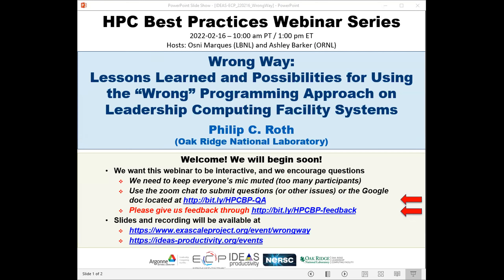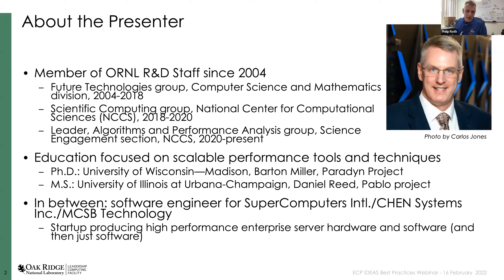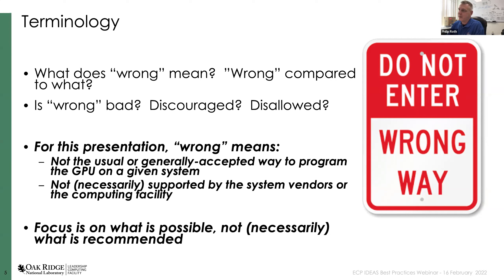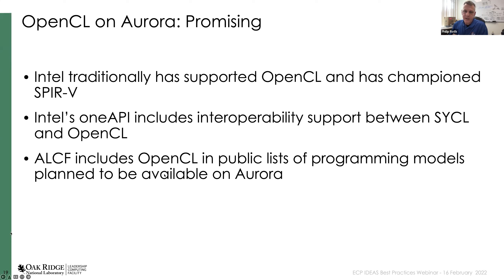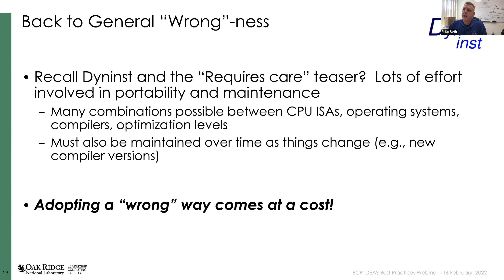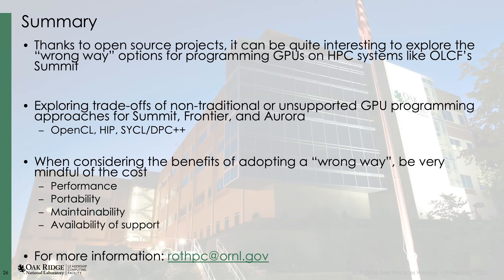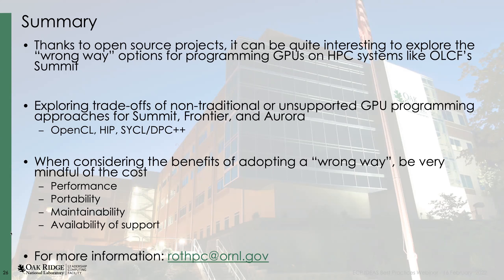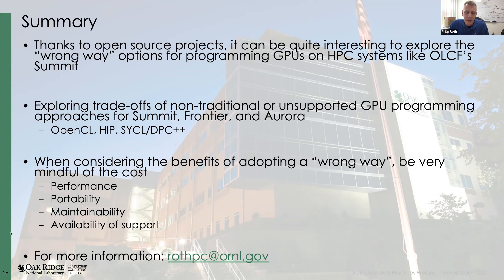IDEAS-ECP Webinar: Using the “Wrong” Programming Approach on Leadership Computing Facility Systems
This webinar will consider the impact of using a "wrong" programming approach for a given system. The presenter will go through a few of these "wrong" programming approaches for current and near-term future systems, and will discuss specific software packages that enable such approaches, as well as lessons learned.